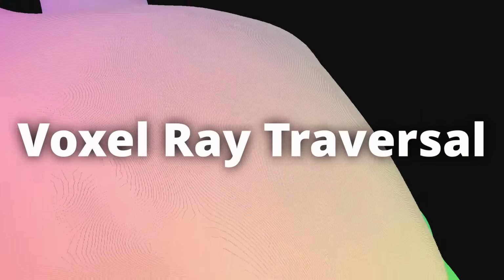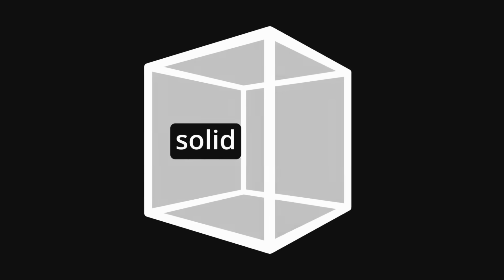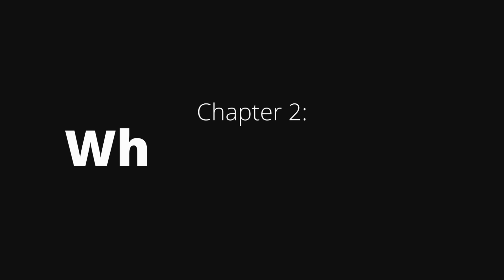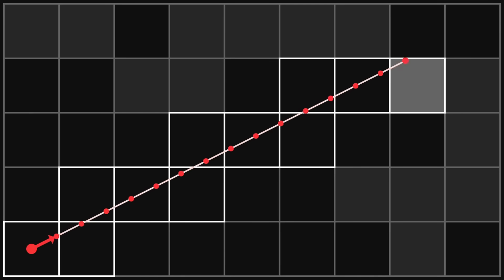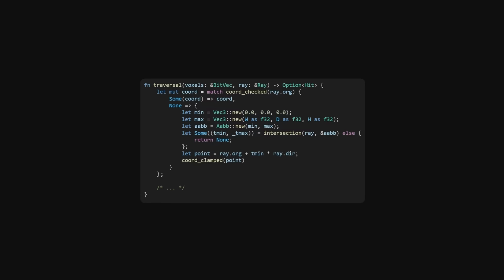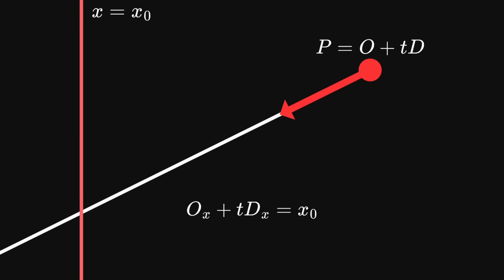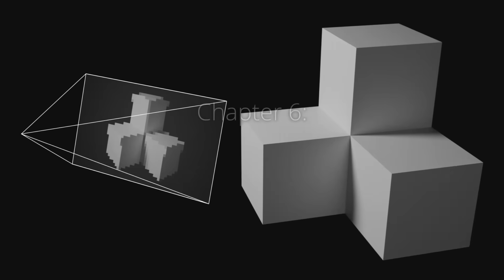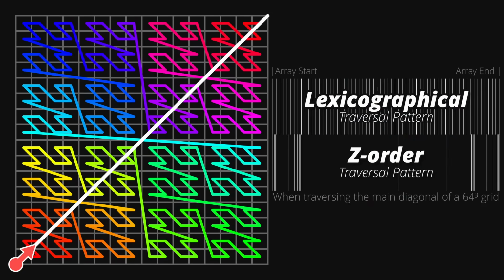This Tiny Algorithm Can Render BILLIONS of Voxels in Real Time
Implementing and motivating the voxel ray traversal algorithm described by Amanatides and Woo from scratch to be able to cast rays at lightning speeds through regular grids. By the end, you should hopefully not only have an understanding of how the algorithm works but also why it works.

Specs:
GPU: Intel Arc A770

Chapters:
0:00 - Intro
1:06 - What is a Voxel?
3:48 - What is a Ray?
4:58 - The Naive Method
6:01 - The First Voxel
7:40 - The Next Voxel
11:13 - Render Something
12:13 - Optimization
14:34 - Outro